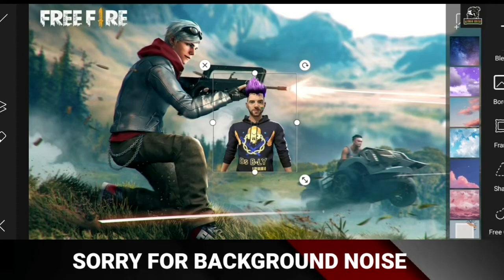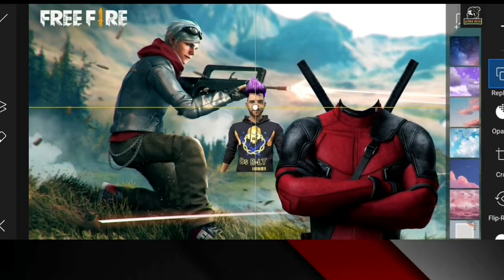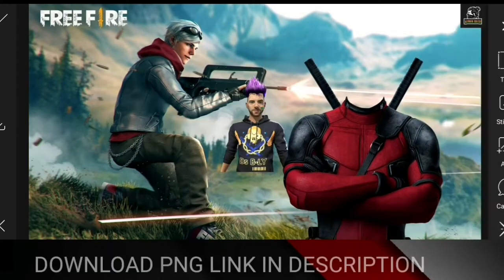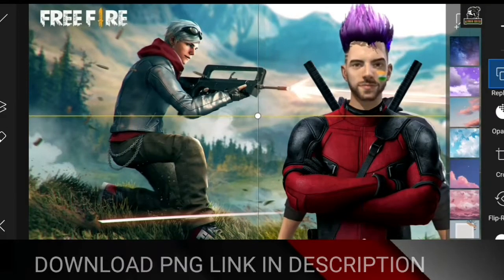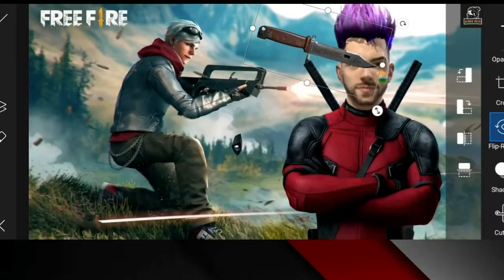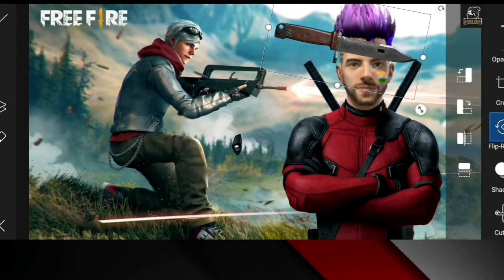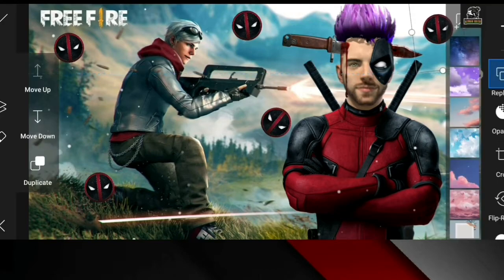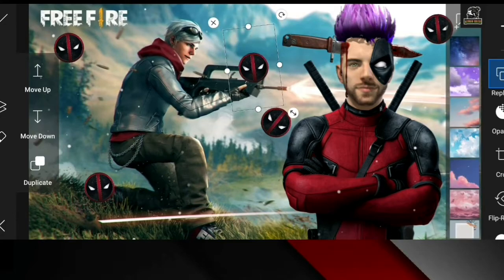DEADPOOL THUMBNAIL EDITING IN PICSART |ATTRACTIVE THUMBNAIL EDITING FOR FREEFIRE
top new creative and attractive gaming thumbnails for freefire

FOR GETTING AMAZING TRICKS TO APPLY IN YOUR VIDEO WHICH NO ONE CAN

🇮🇳BACKGROUND AND STOCK LINK